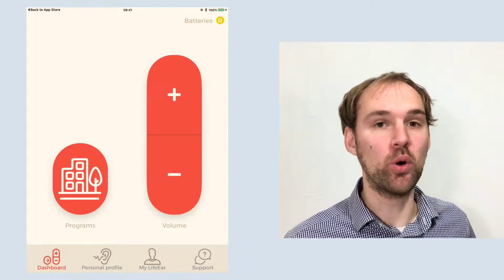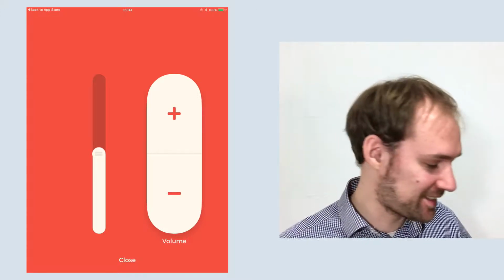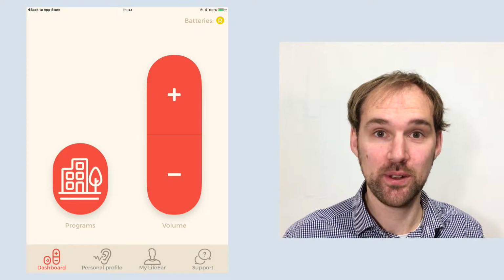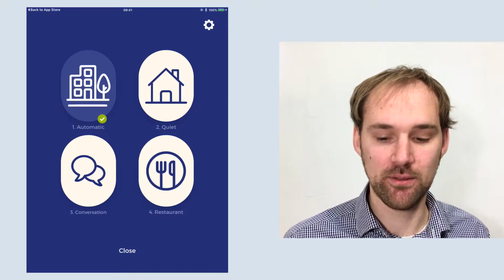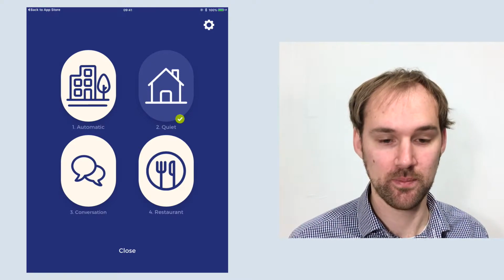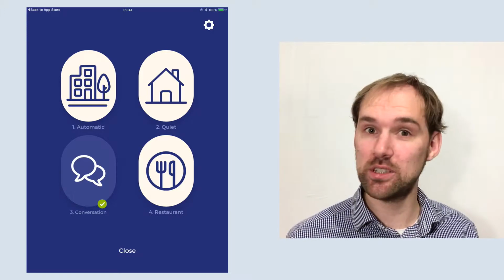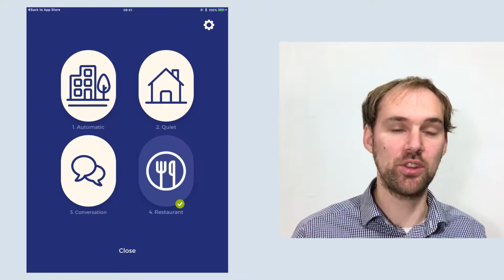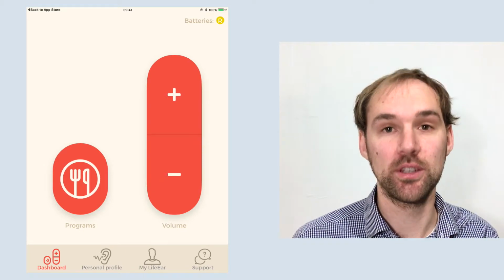07 Using the LifeEar App main functions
The main functions of the LifeEar App is for changing the volume settings and the programs. In this video I discuss and demonstrate how it works.